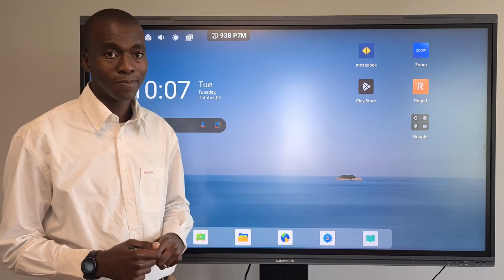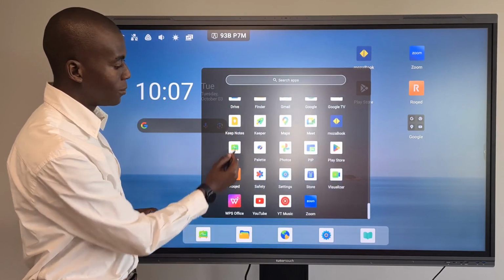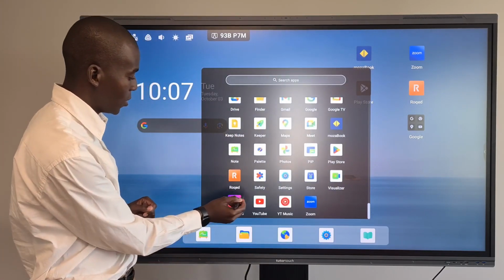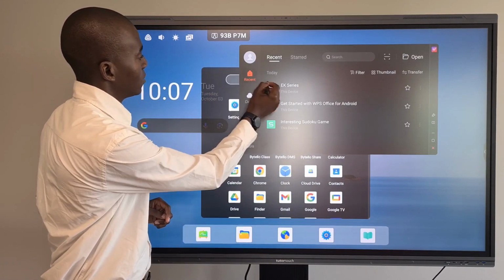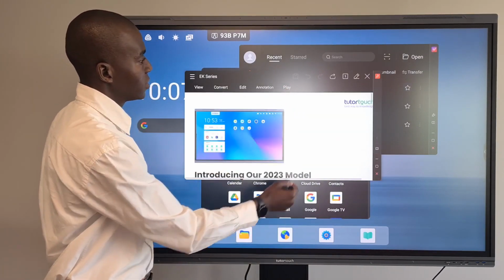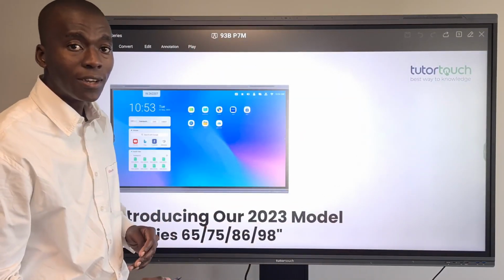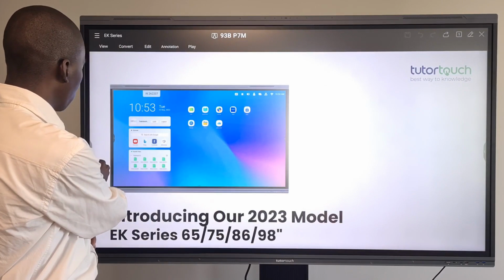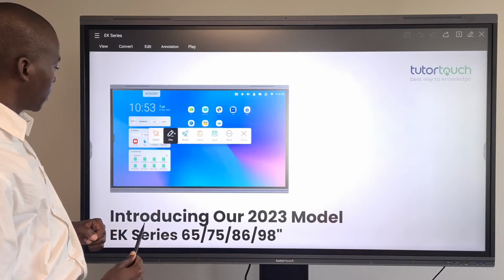tutortouch Interactive 4k panel How to annotate over PDF or any document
In today's tech tip Thursday we will be looking at how to annotate on PDFs or any document or content.

The following sizes of Interactive 4K LED Flat Panels will be available: 65”; 75” and 86”.
No calibration is needed with 4ms response time and 1mm touch accuracy. Subscription and maintenance-free software included.